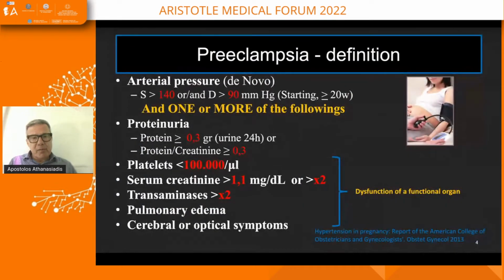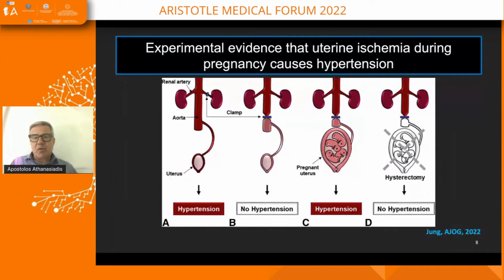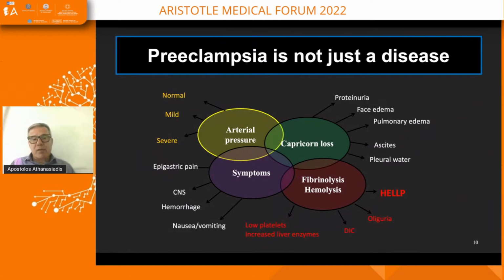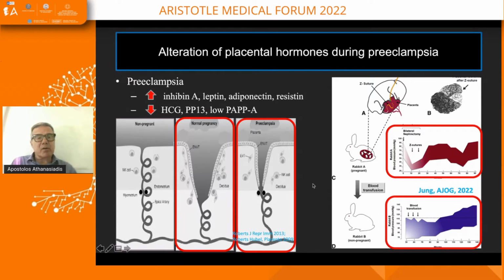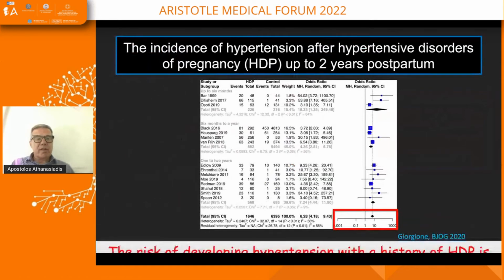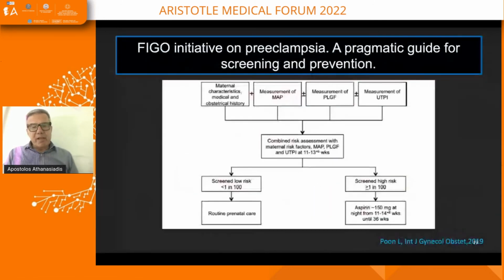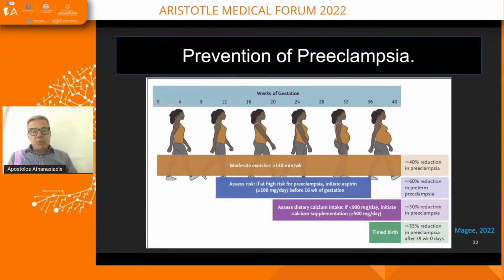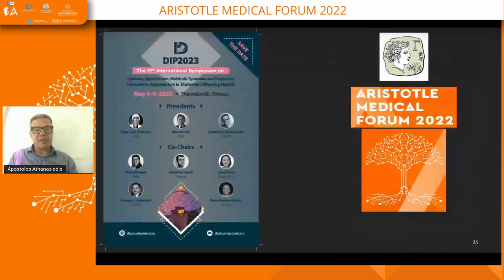A. Athanasiadis | Πρόληψη της προεκλαμψίας. H επόμενη μέρα / Prevention of preeclampsia. What c...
16/7Αίθουσα Moris Saltiel Hall 1 -
09:00-11:00 Συνεδρία Τμήματος Ιατρικής ΑΠΘ| Σύγχρονη πρόληψη νοσημάτων / Session Aristotle University of Thessaloniki School of Medicine | Preventive Medicine
Πρόεδροι: P. Zebekakis,A. Goulas
09:00-09:10 Εμβόλια: Βασικοί πυλώνες πρόληψης λοιμωδών νοσημάτων / Vaccines: Major pillars of infectious diseases prevention
H. Antachopoulos
09:10-09:20 Παχυσαρκία και καρδιαγγειακά νοσήματα / Obesity and cardiovascular disease
V. Kotsis
09:20-09:30 Πρόληψη της παιδικής παχυσαρκίας / Prevention of child obesity
A. Galli
09:30-09:40 Πρόληψη της προεκλαμψίας. H επόμενη μέρα / Prevention of preeclampsia. What comes next
A. Athanasiadis
09:40-09:50 Η στρατηγική της προληπτικής ιατρικής στην Πρωτοβάθμια Φροντίδα Υγείας / The strategy of preventive medicine in Primary Health Care
E. Smyrnakis
09:50-10:00 Ο ρόλος των σύγχρονων μεθοδολογιών omics στην πρόληπτική ιατρική / The role of modern omics methodologies in prevention medicine
M. Aivaliotis
10:00-11:00 Discussion